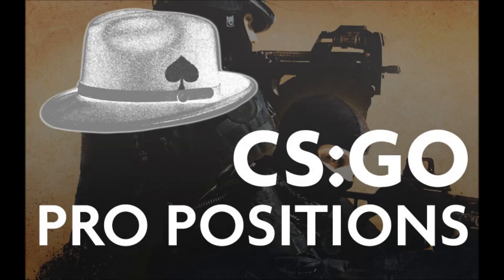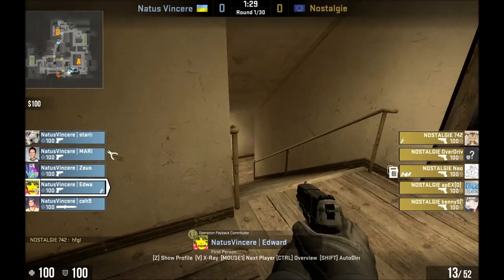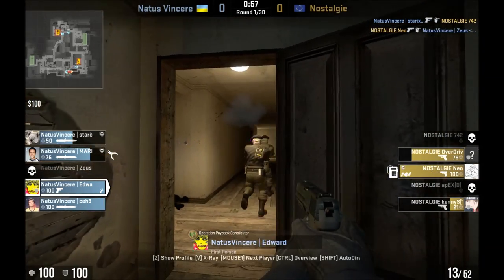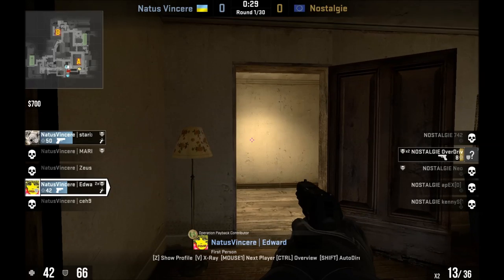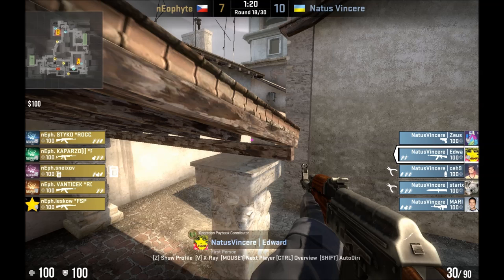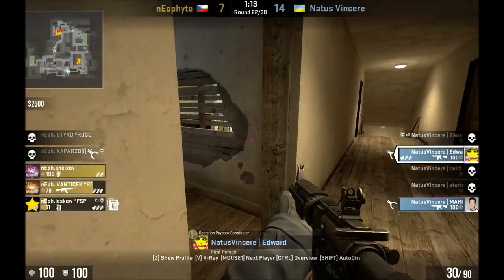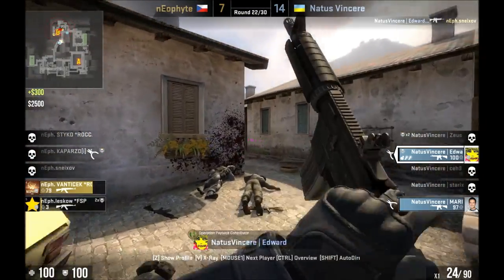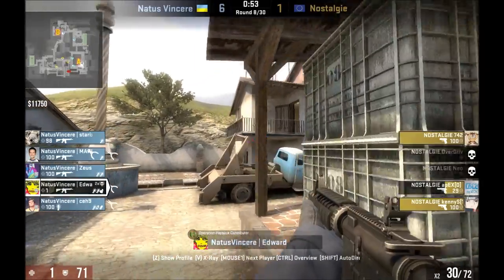CS:GO Pro Positions - [5] How Edward plays A/Apartment on Inferno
This is a series of videos where I watch how pros play various spots on different maps, to get some ideas on where and how to play them in my own games.

This video focuses on Natus Vincere pro player Edward playing A/Apartment Halls on Inferno.